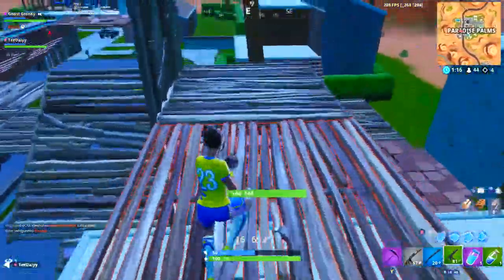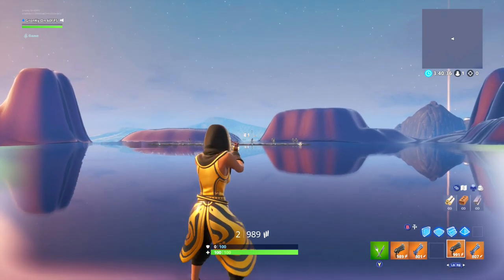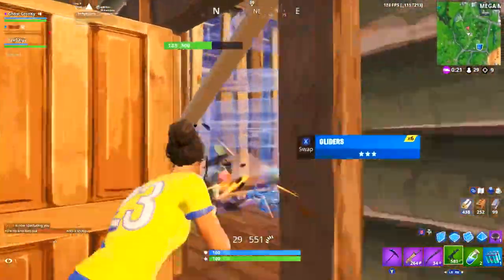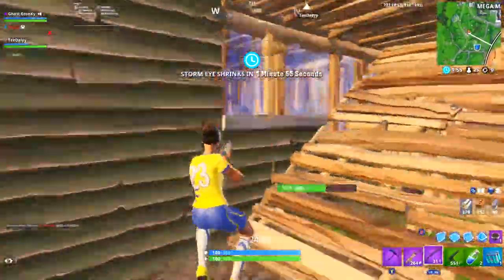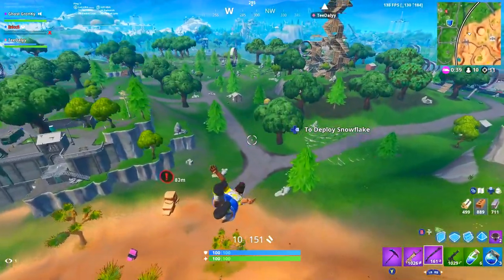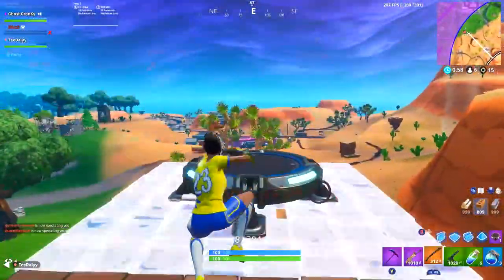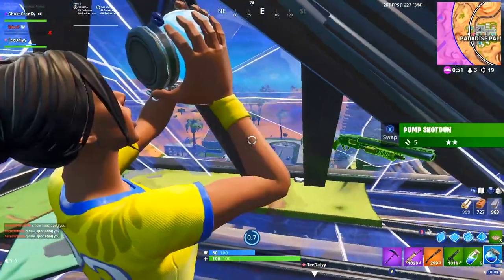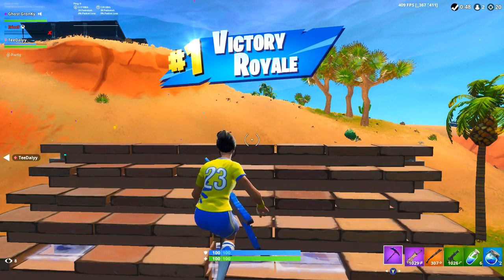Is This Combo The New Double Pump In Fortnite?!?! (Fortnite Shotgun + Revolver Tips)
In this video today we're gonna be discussing a new weapon combination in Fortnite that's become somewhat popular over the past few days, and whether it is or isn't as good as some people are claiming. The combination I'm referring to is a shotgun combined with the brand new purple/gold revolver, that was added to Fortnite in last week's update. I actually made a video just like this in season 7, where I talked about how the pump shotgun - deagle combination, was really similar to the old double pump if you had really good aim, and especially if you were a controller player. Sadly, the deagle received a very major nerf towards the end of that season, which made it a much less usable weapon, and no longer viable to pair with a shotgun. So I think that some people are seeing the similarities between this new revolver and what the deagle used to be, and hoping that it could kinda take it's place. And we're gonna discuss whether or not that's the case, as well as how the shotgun and revolver combination compares to the other more traditional shotgun-SMG combinations. So, I hope you guys enjoy!

Career High Kill Games:
Solos- 29
Duos- 32
Squads- 38